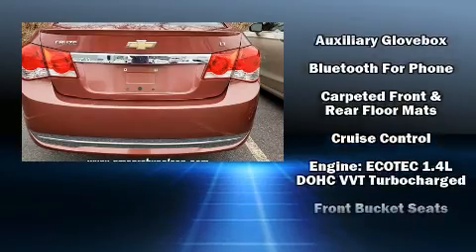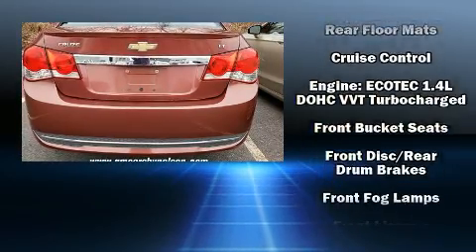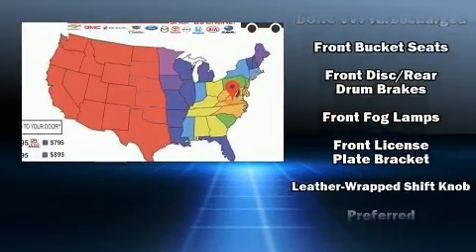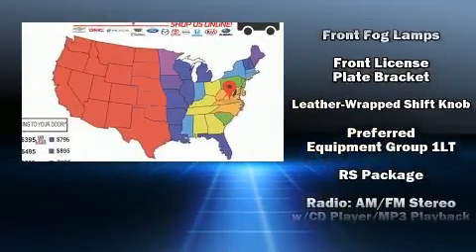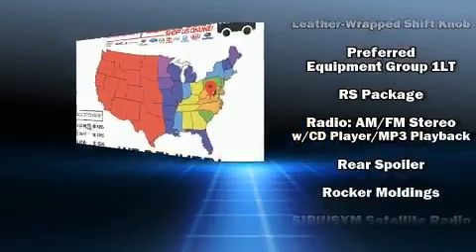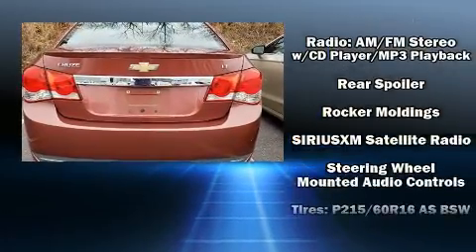2012 Chevrolet Cruze 1LT in STANLEYTOWN, VA 24168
Step into the 2012 Chevrolet Cruze. This 4 door, 5 passenger sedan provides exceptional value! Performance and efficiency are both prioritized thanks to the efficient 4 cylinder engine, and for added security, dynamic Stability Control supplements the drivetrain. A turbocharger further enhances performance, while also preserving fuel economy. A wealth of standard features means that you no longer have to sacrifice. Such as remote keyless entry, a tachometer, variably intermittent wipers, a trip computer, front bucket seats, telescoping steering wheel, power windows, and air conditioning. Side curtain airbags deploy in extreme circumstances, shielding you and your passengers from collision forces. We pride ourselves in the quality that we offer on all of our vehicles. Please don't hesitate to give us a call.